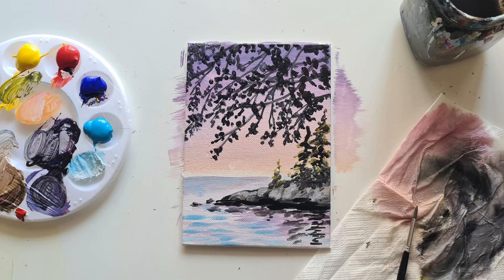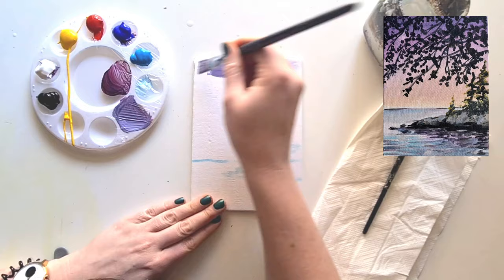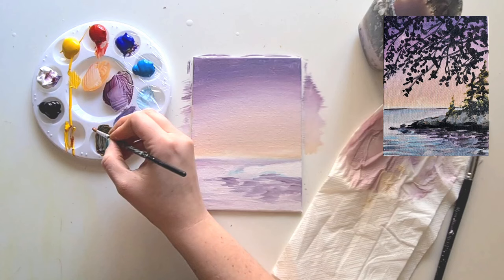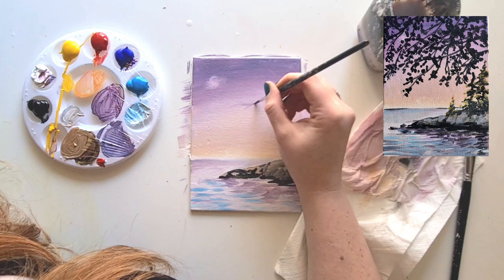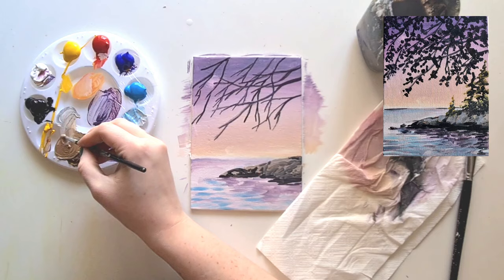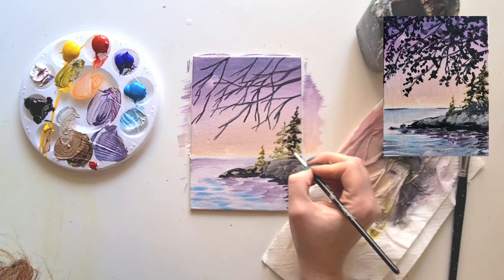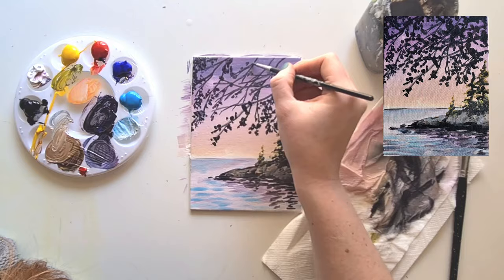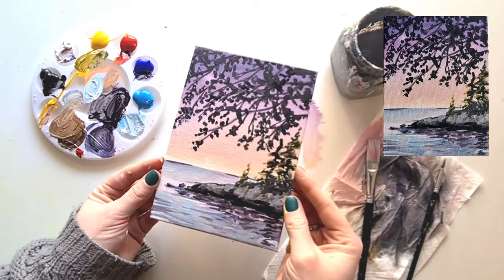Lavender Lake 💜 Acrylic Painting Tutorial for Beginners!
Easy Acrylic Painting tutorial for beginners to paint along to at home!

For this tutorial you will need:

🧡 A Canvas board, Small Canvas or you can even paint on strong paper taped to a desk
💛 2x Paint brushes (Medium and a Small for detail)
🧡 Kitchen Roll or an old Rag to wipe your paint brushes clean
💛 Water cup, I used an old Jam Jar
🧡 Platte (covered in cling film for easy cleaning)
💛 Acrylic paint colours: Red, Blue, Yellow, White, Sky Blue and Black
You can of course change this painting however you like!

ENJOY! Please share your paintings with us and Tag us!

We design paintings to be painted at any ability ideally with a drink in your hand 🍹 Please feel free to pause this videos at anytime and paint at your own speed.

We also sell all the art supplies you'd need to do any of our tutorials on our website.

Learn, relax and enjoy painting with us!

love Rach,
Liquid Art